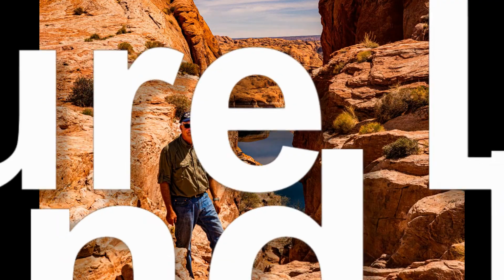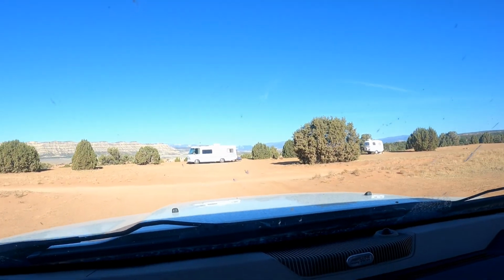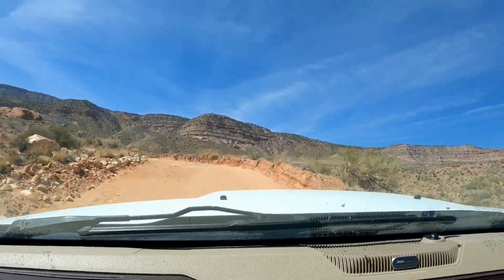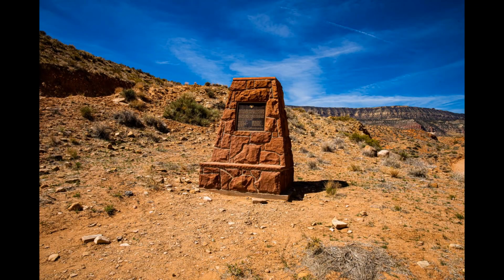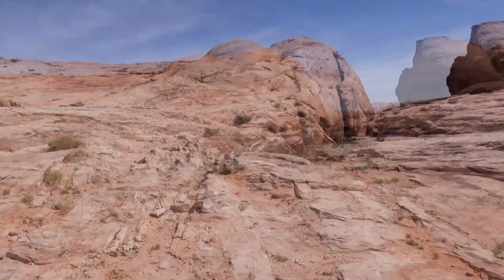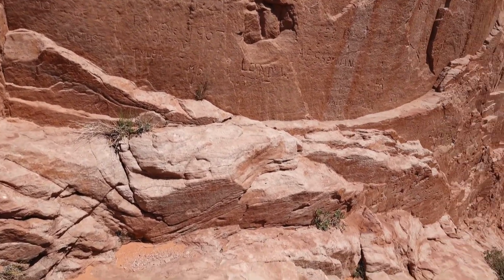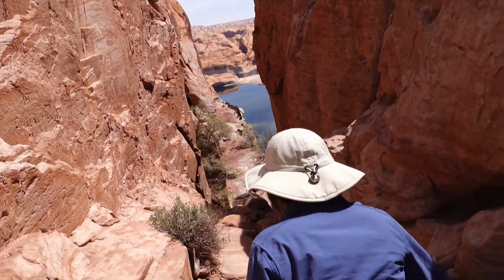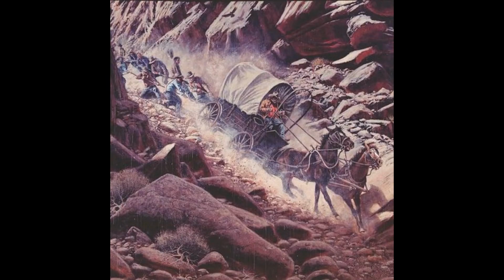The Impossible Pioneer Journey - Hole in the Rock Road, Utah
Come and explore the Hole in the Rock Road, where in 1879, Mormon pioneers carved a route from Escalante, Utah, to Bluff Utah. This route covered over 200 miles of some of the most rugged and uncharted territory in the west. This journey included carving a slot down to the Colorado river. This place is called, Hole In The Rock!